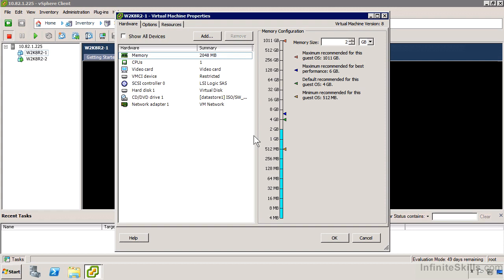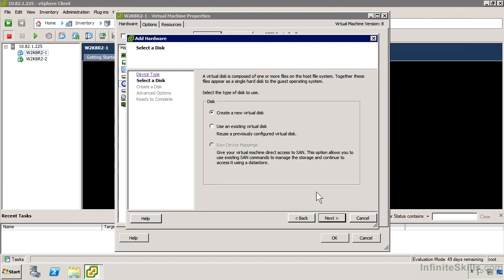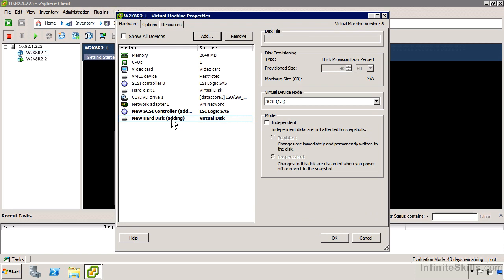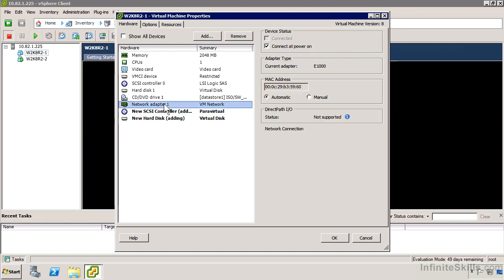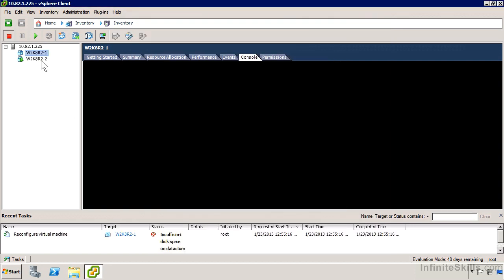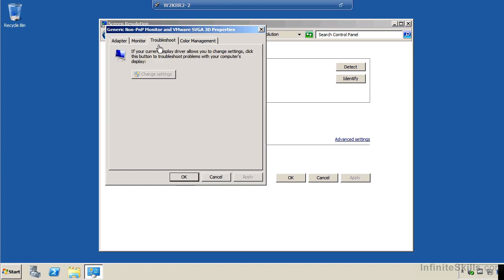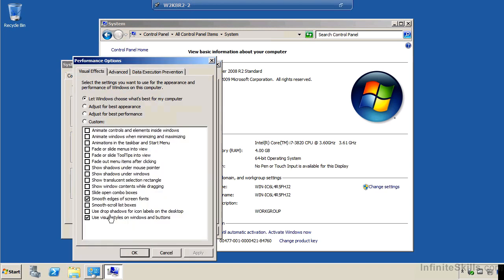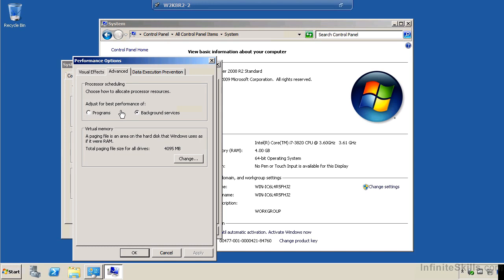0506 Optimizing Performance With Paravirtual Devices